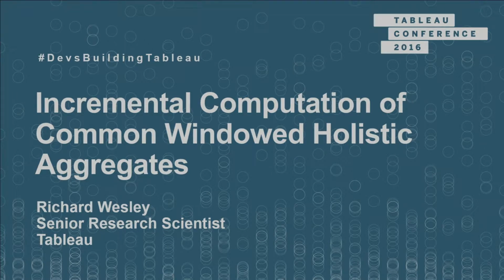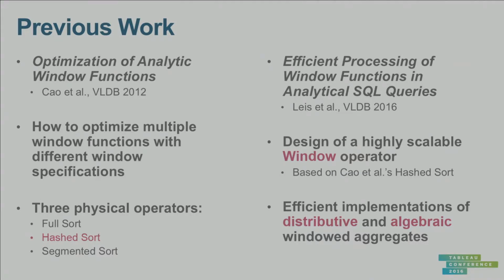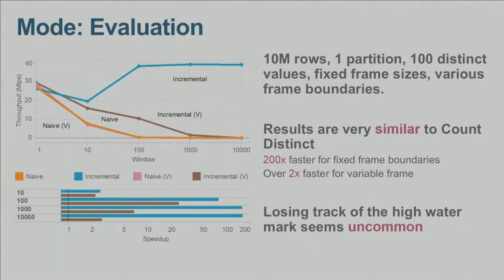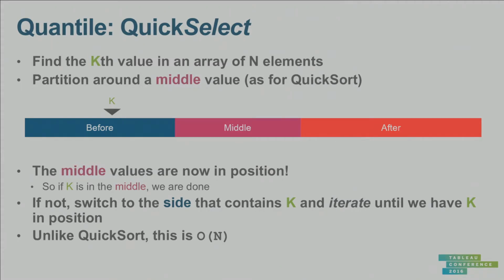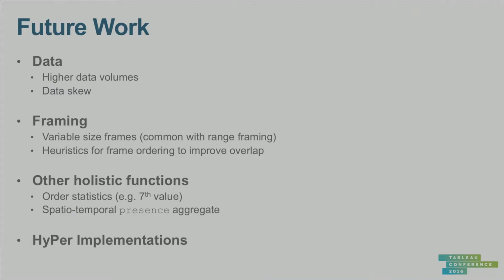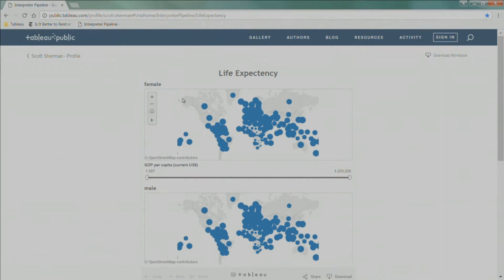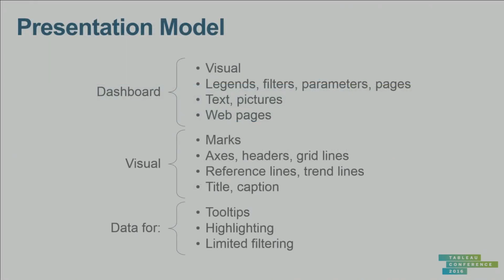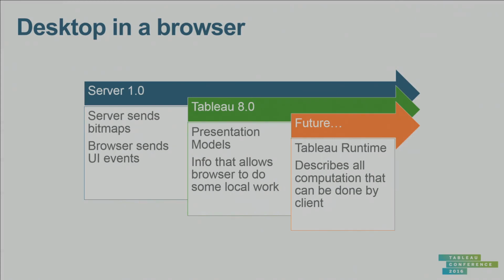Behind the Scenes with Senior Devs: Building Tableau